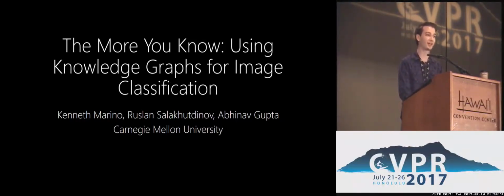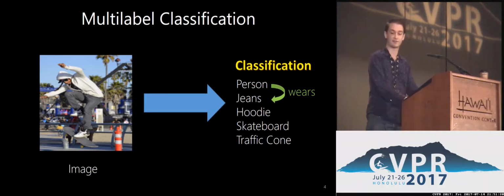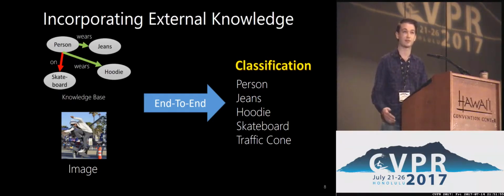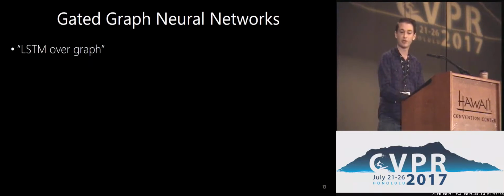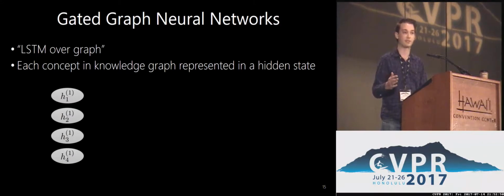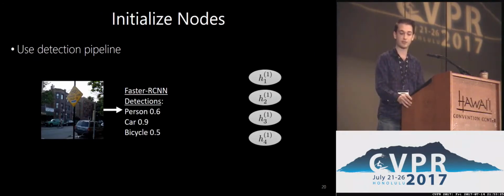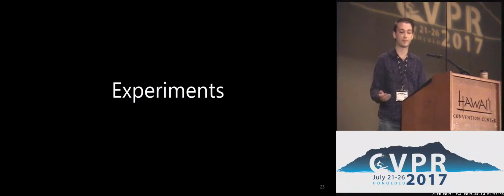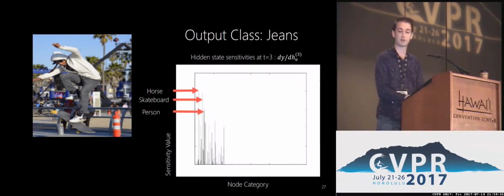The More You Know - Using Knowledge Graphs for Image Classification | Spotlight 1-1A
Kenneth Marino; Ruslan Salakhutdinov; Abhinav Gupta
One characteristic that sets humans apart from modern learning-based computer vision algorithms is the ability to acquire knowledge about the world and use that knowledge to reason about the visual world. Humans can learn about the characteristics of objects and the relationships that occur between them to learn a large variety of visual concepts, often with few examples. This paper investigates the use of structured prior knowledge in the form of knowledge graphs and shows that using this knowledge improves performance on image classification. We build on recent work on end-to-end learning on graphs, introducing the Graph Search Neural Network as a way of efficiently incorporating large knowledge graphs into a vision classification pipeline. We show in a number of experiments that our method outperforms standard neural network baselines for multi-label classification.